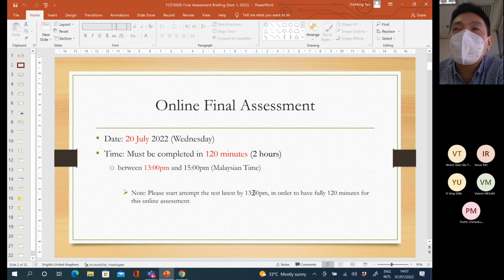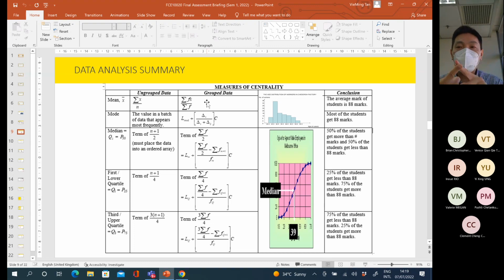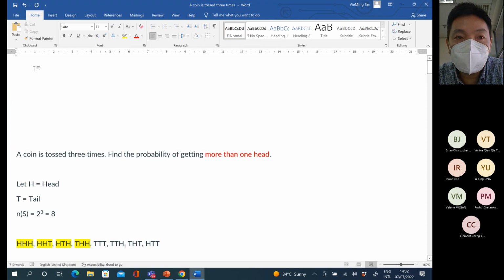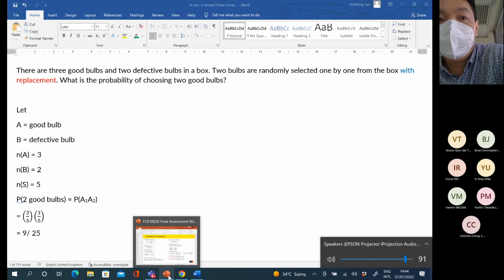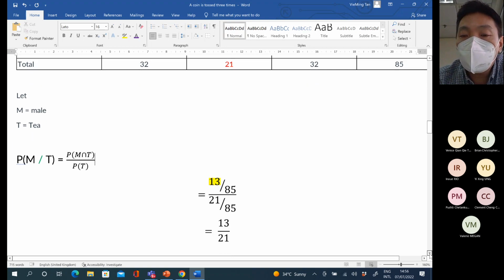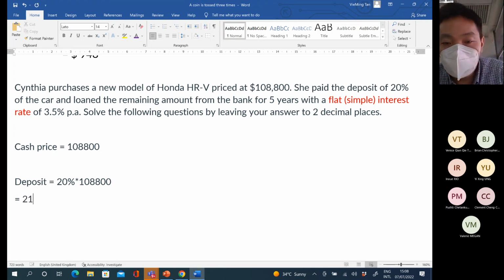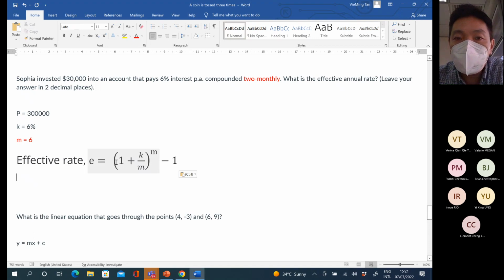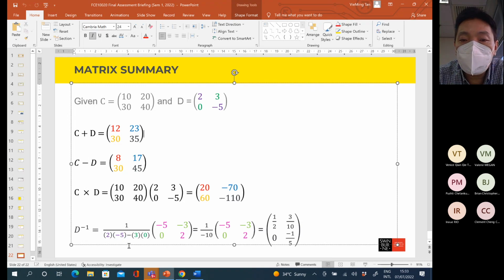FCE10020 Tutorial Group 1 20220707 140641 Meeting Recording